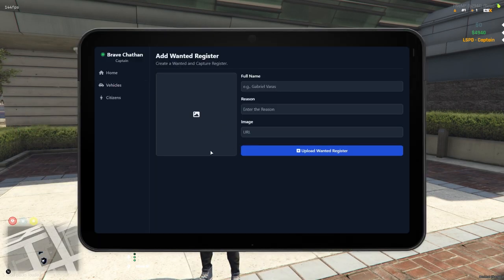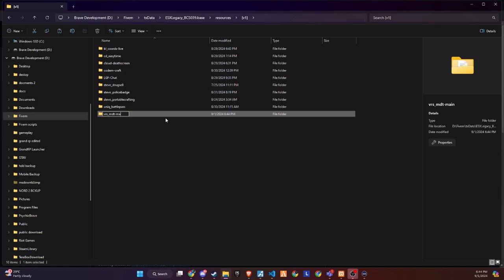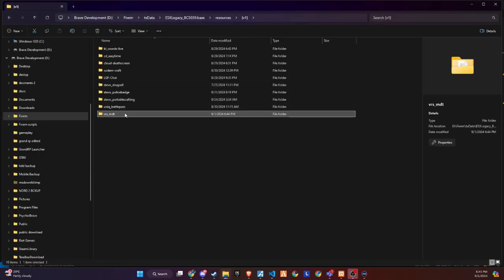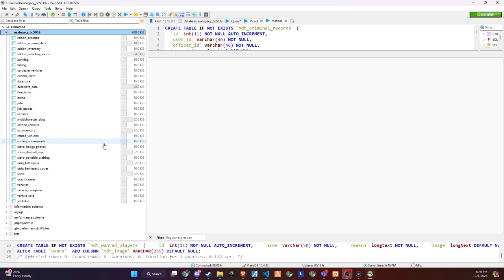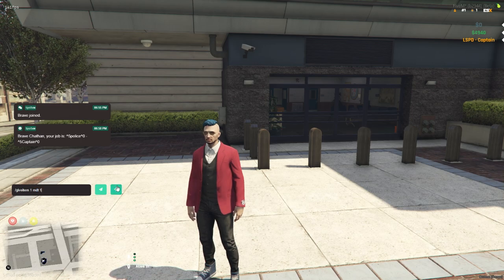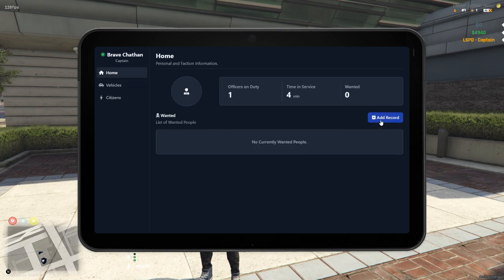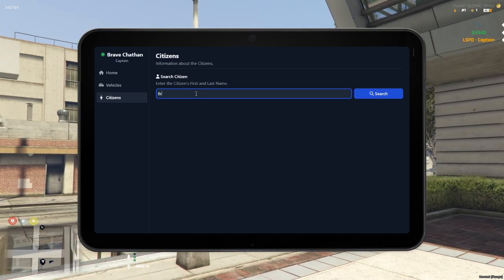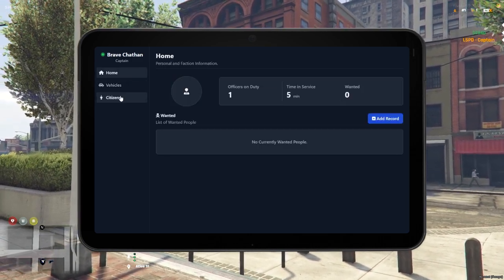Free | ESX Framework | New MDT For Police | Installation And Setup | Basic Feature | 2024